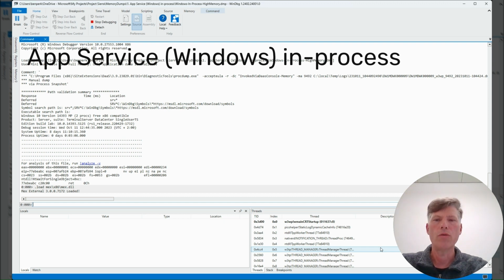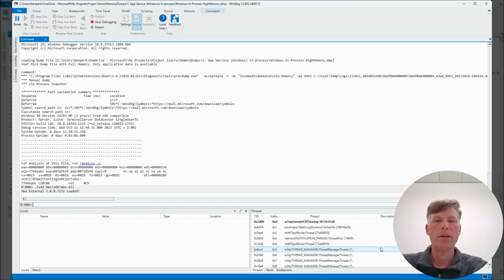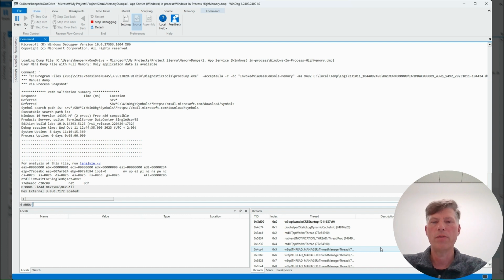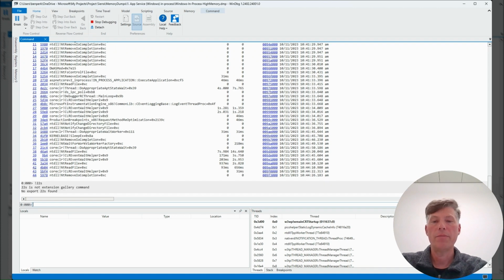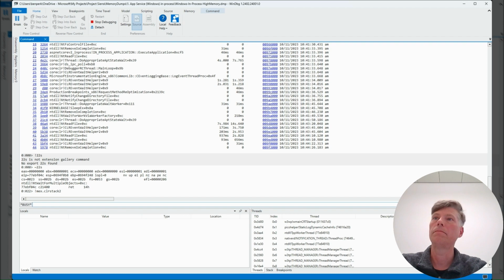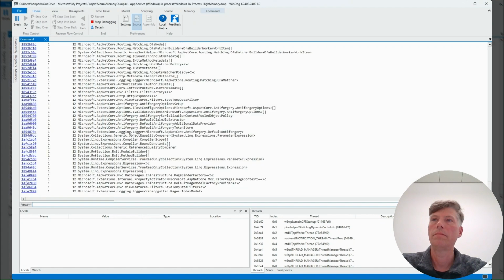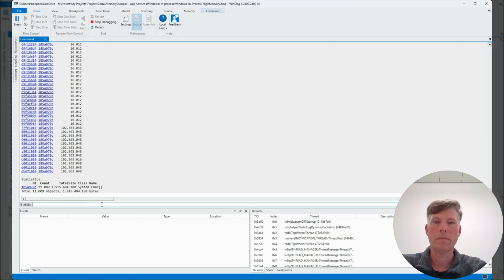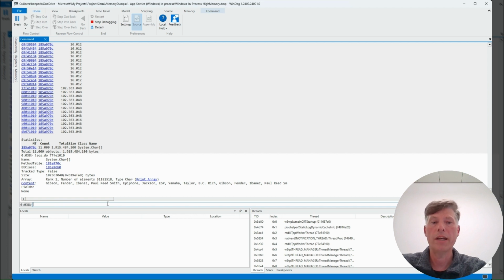Analyze an Azure App Service memory dump, Windows, in process, High Memory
How to analyze an Azure App Service memory dump, Windows, in process, High Memory